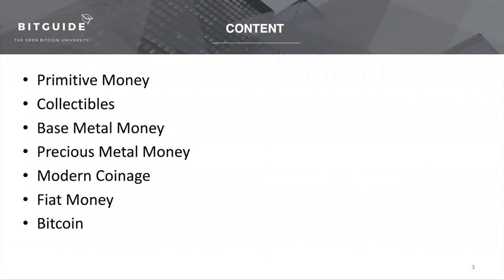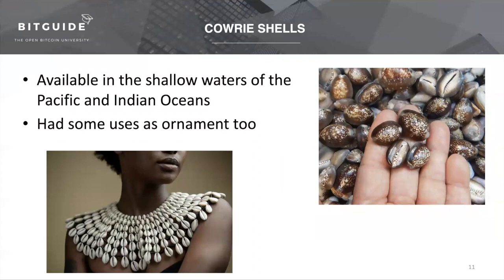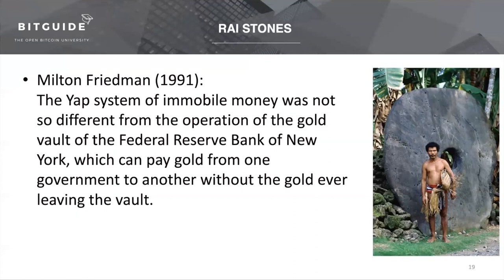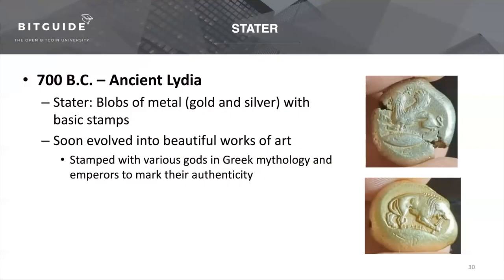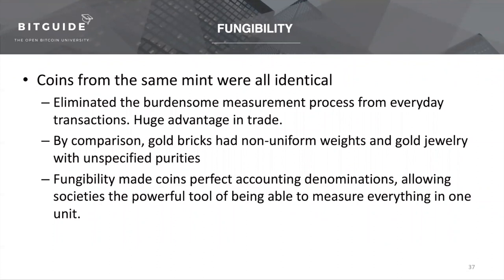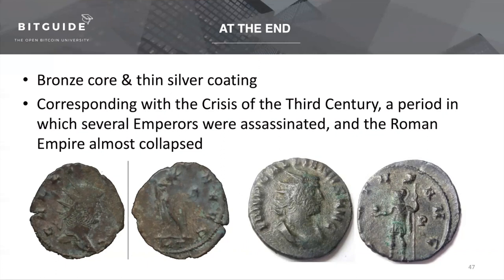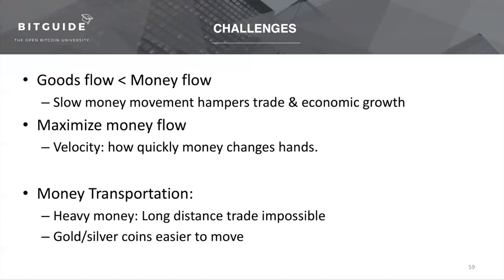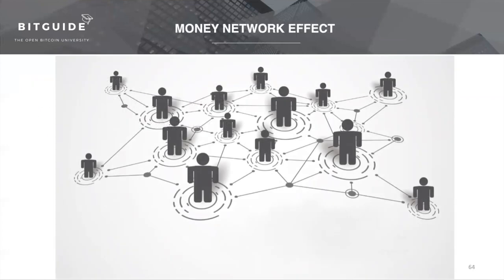ECON02 - Monetary History I (BG#19)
In the second lecture of ECON course, Sina talks about the history of money from livestock to modern coinage.
Schedule a personalized demo with 21st Capital and let us show you how to secure your Bitcoin for the future:
00:00 - intro
01:33 - livestock
02:48 - grains
04:56 - collectibles
11:01 - base metals
15:29 - modern coinage